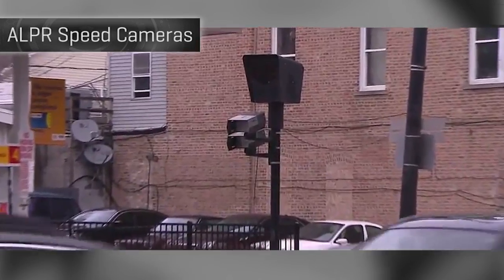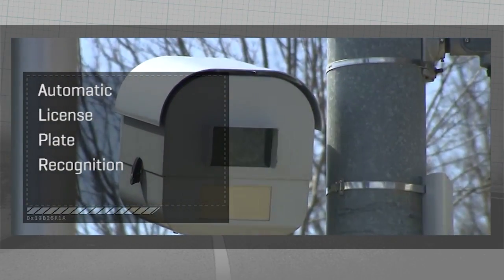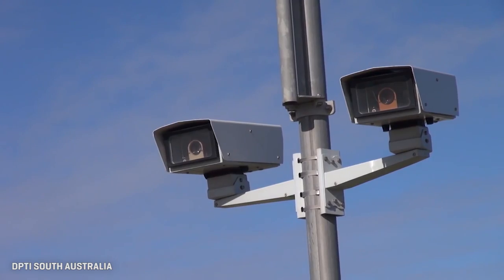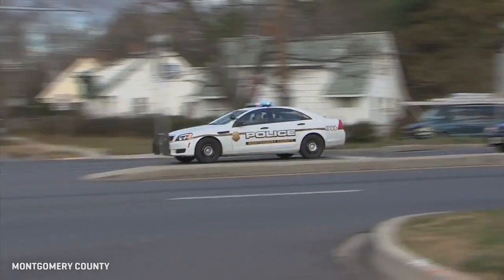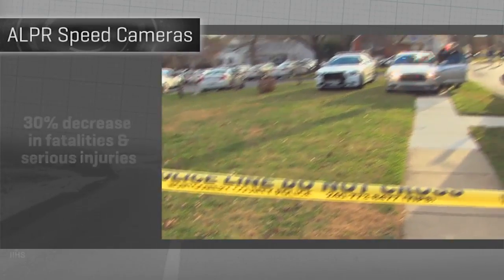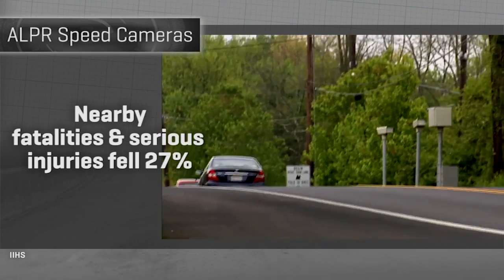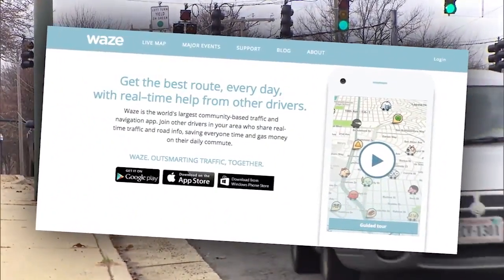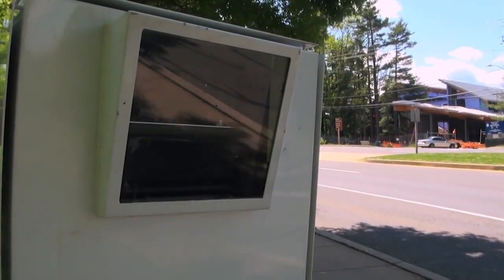Smarter Driver: What you need to know about speed cameras (On Cars)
There's a new crop of cameras cropping up in the US that use distance averaging to track speed. Brian Cooley explains the new technology and how it works.